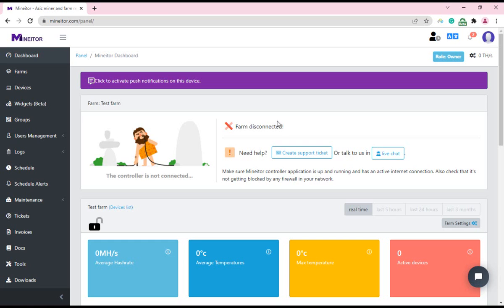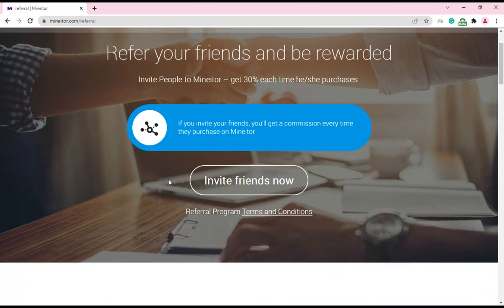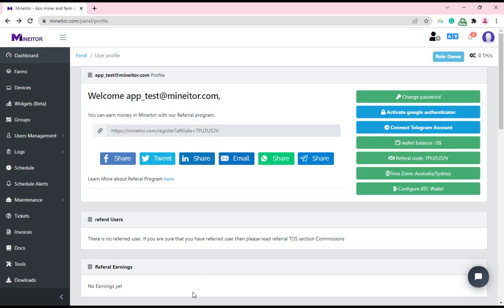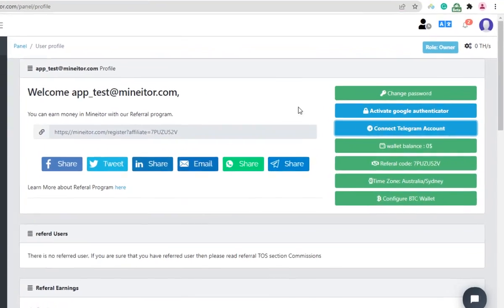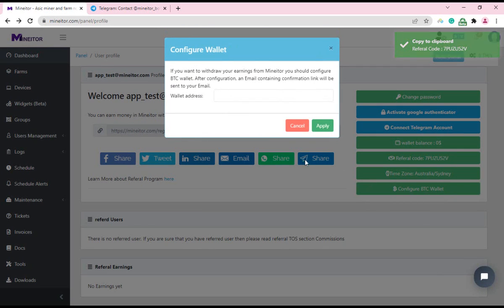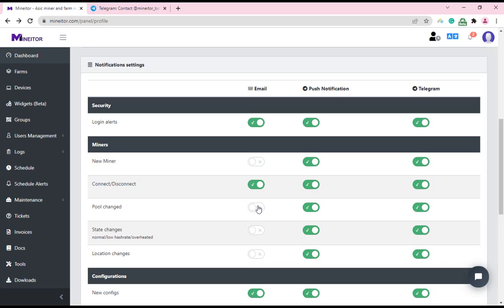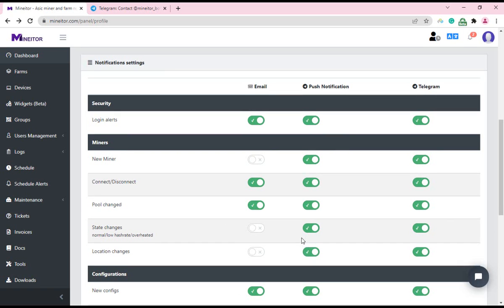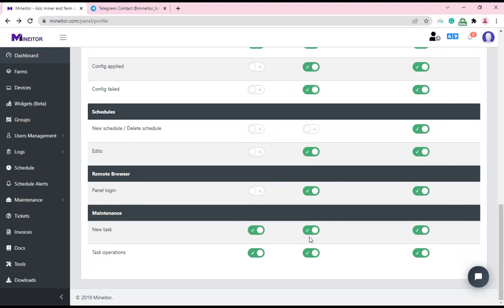Mineitor profile page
In this video, we will guide you through the profile page, where you will be able to see :
-Change password
-Activate google authenticator
-Connect Telegram account
-Wallet balance
-Referal code
-Time zone
-Configure BTC wallet
-Notification Settings section